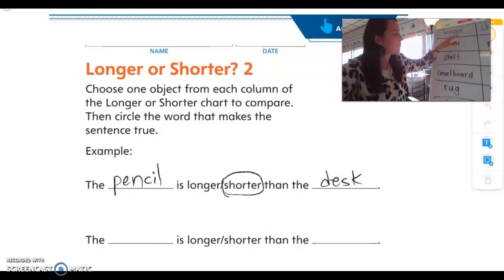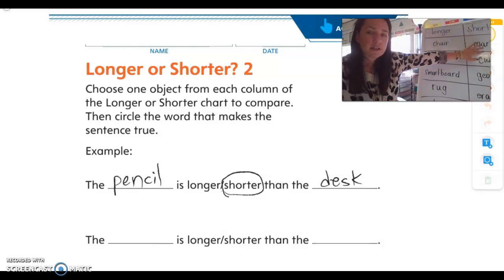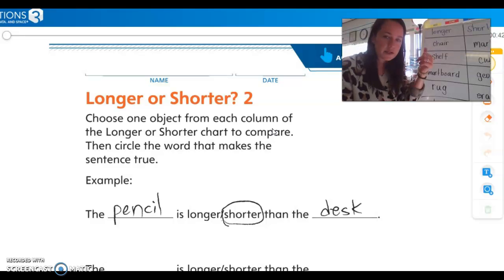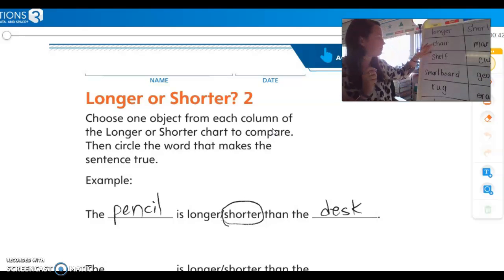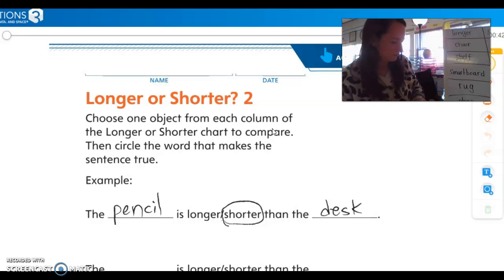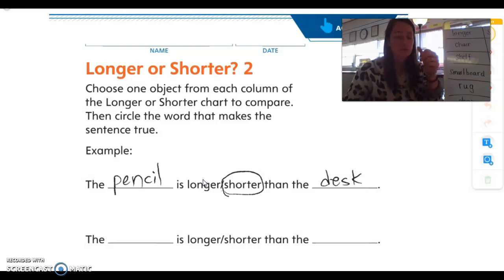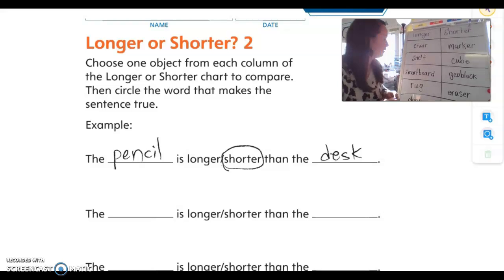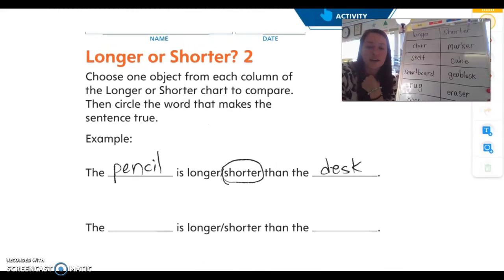G1 - Longer or Shorter 2 - 4.1.2